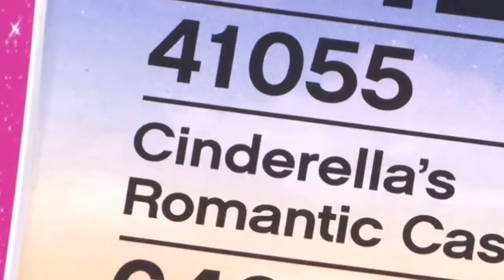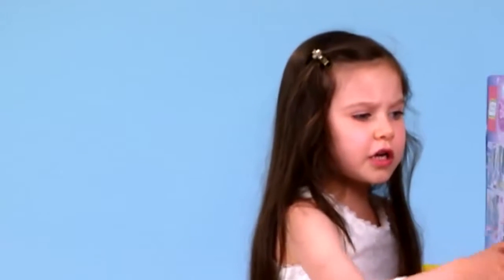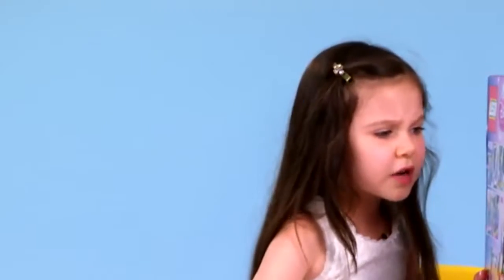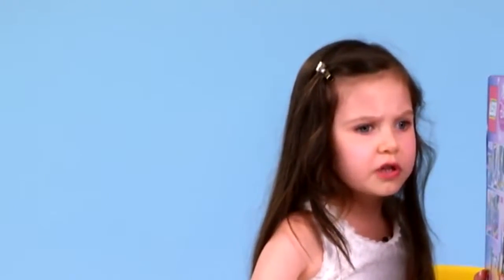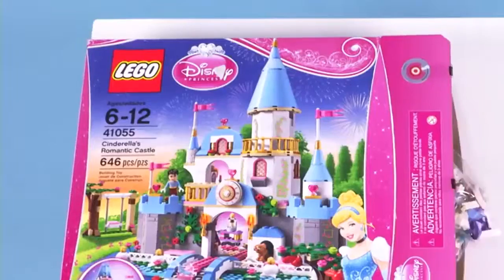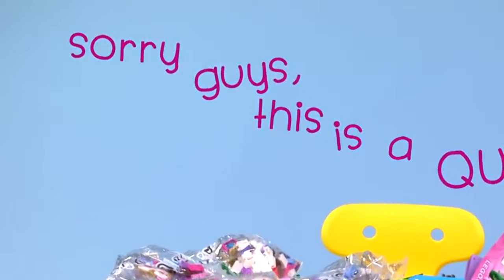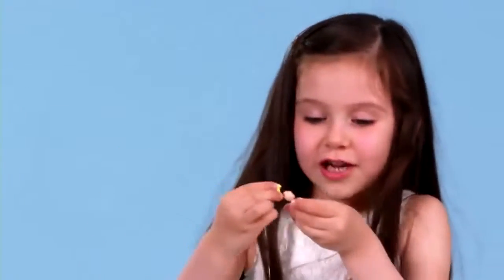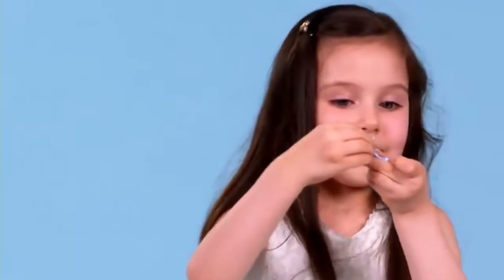‘Out of the Box with Violet’: Unboxing the Lego Disney Princess Cinderella’s Castle SHOW TV TO DAY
Ellen’s adorable friend Violet unboxes the Lego Disney Princess Cinderella’s Romantic Castle! Watch Violet unbox, rate and review more toys every Thursday on ellentube!